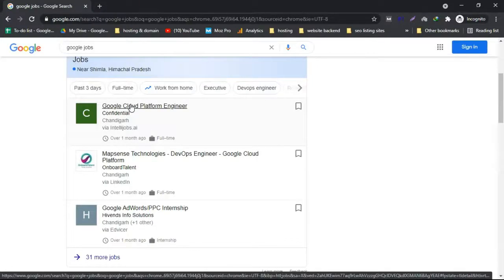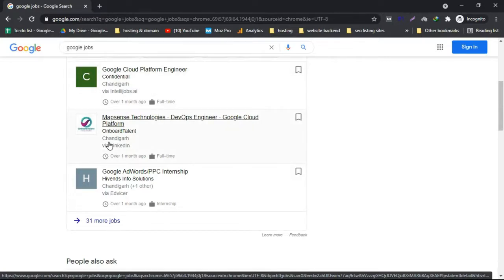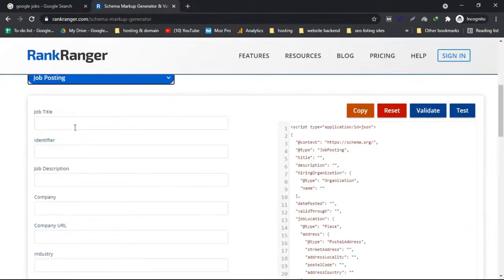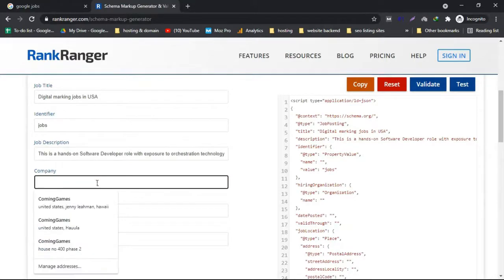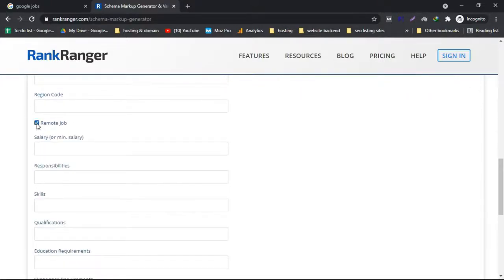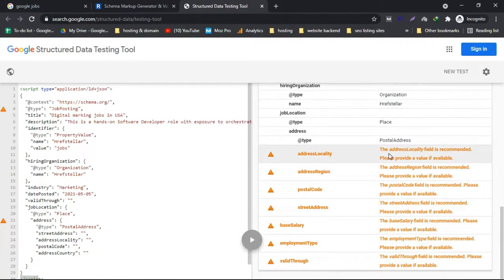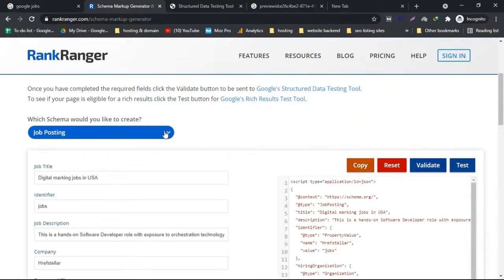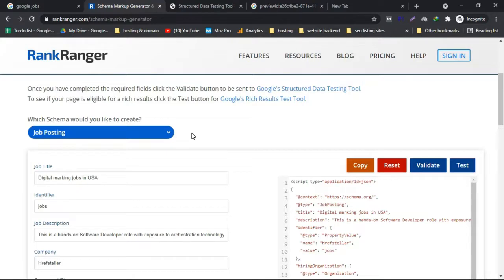How to Publish Jobs at Google Jobs 2 Simple tricks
Do you want to list your jobs at google jobs? If yes then watch this video. I've shared 2 simple tricks that'll help you publish your jobs at google jobs.
1: Using job Schema Markup
2: Submit your jobs on these sites: